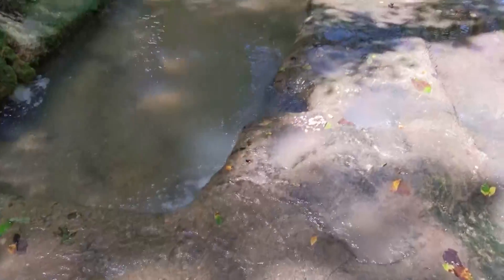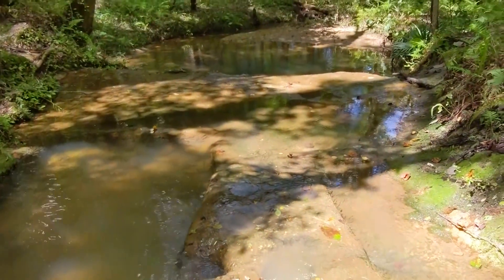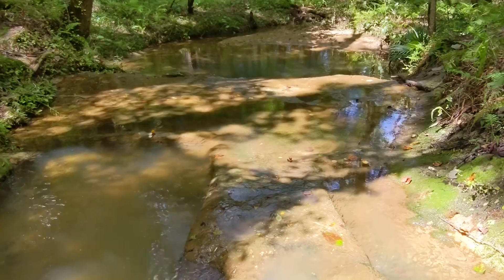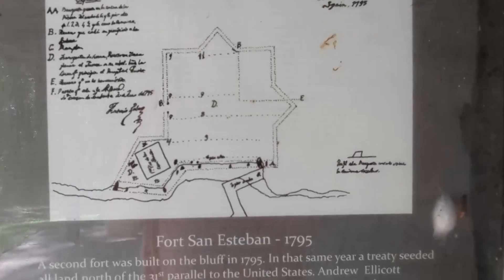Mystery of the Indian Bathtubs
Who carved the mysterious Indian Bathtubs at Old St. Stephens Historical park in Alabama? These bathtub-shaped holes were carved into ancient rock at the foot of a waterfall centuries ago, but historians and visitors alike have long debated who might have labored hard to put them there. @TwoEggTV looks for answers as we visit the Indian Bathtubs of St. Stephens, Alabama!

In addition to the mystery of the Indian Baths, this video takes you along a short trail to a great little waterfall in Southwest Alabama.